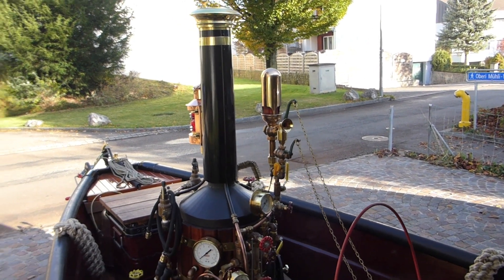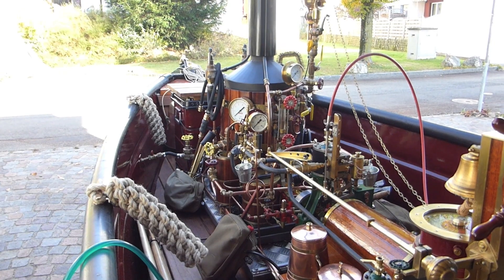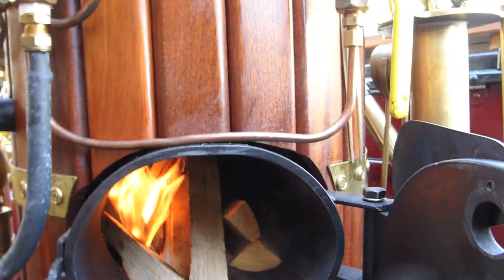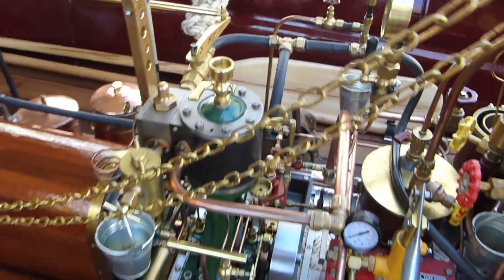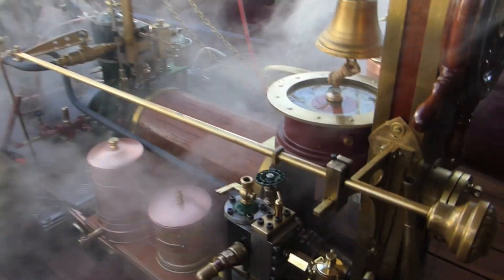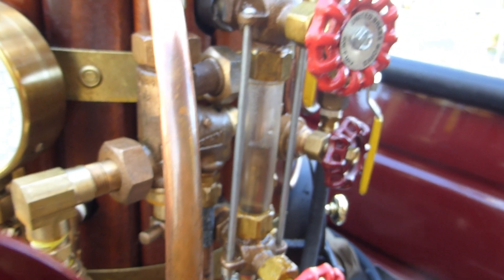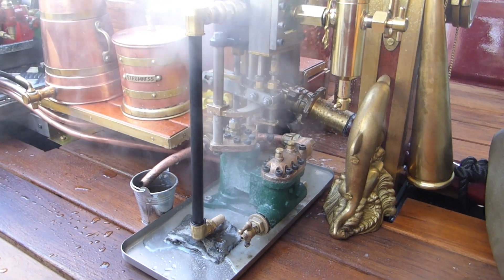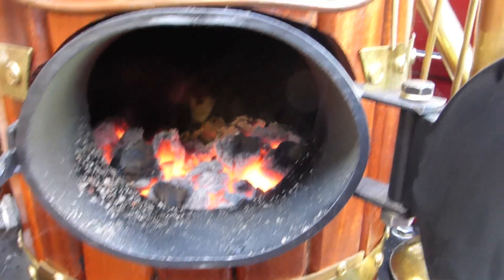Amphora Boat Southworth 12 Boiler Feed Pump First Steam Test 2017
Today I tested the first time the steam pump on board of the steam boat AMPHORA. Both engines the Stuart 5A and the Southworth 12 are running parallel and the pump still succesfully pumped at relative low steam pressure of 15 to 25 psi the water against the boiler pressure. At normal routine pressure around (50-75) psi both maschines will work efficiently with high speed and parallel.